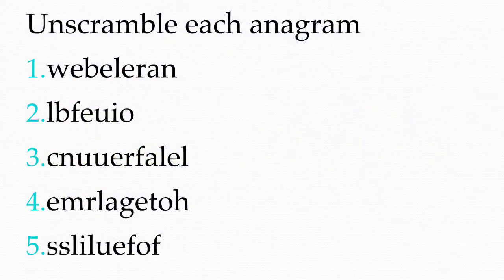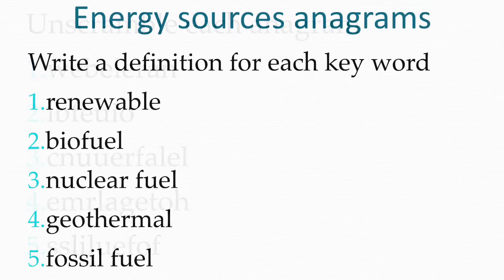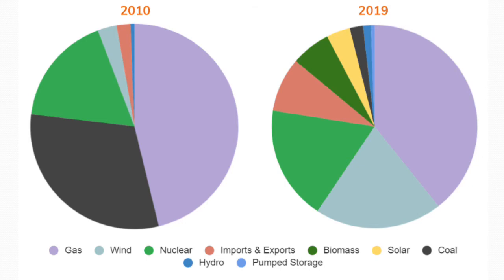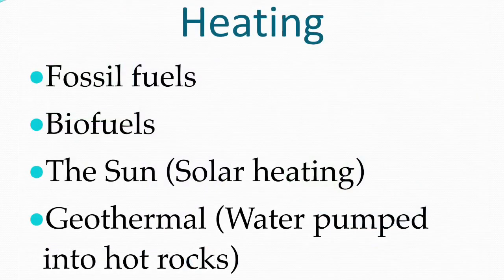P8 2 1 Energy sources